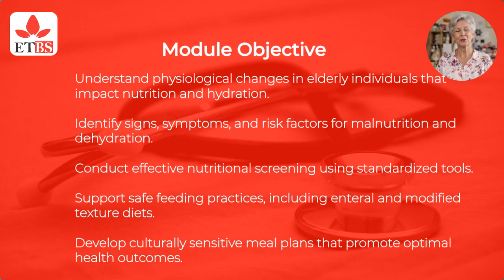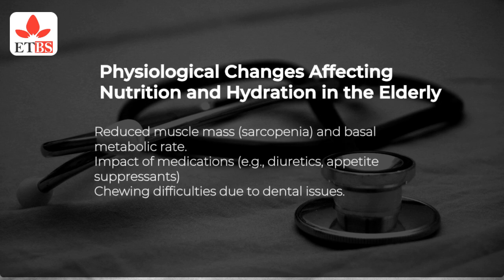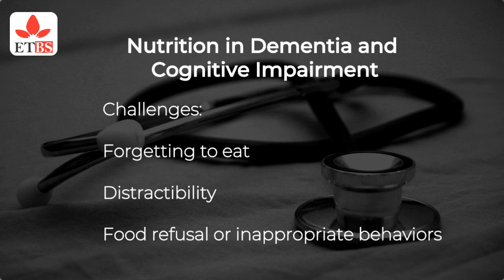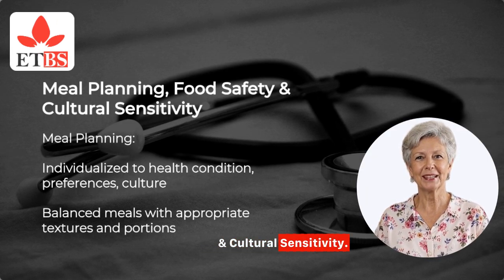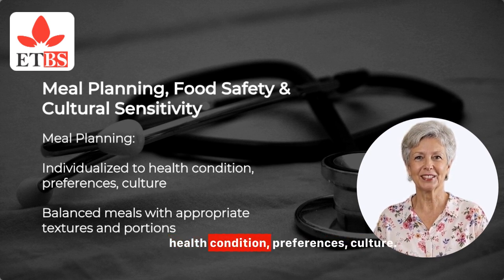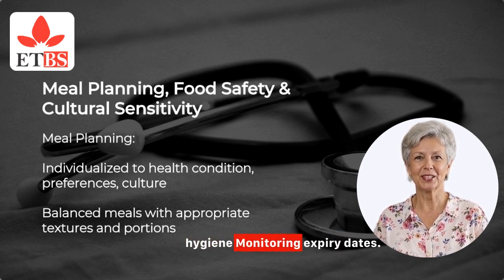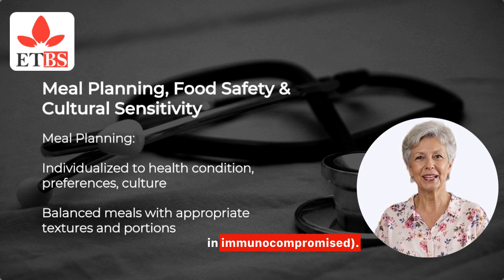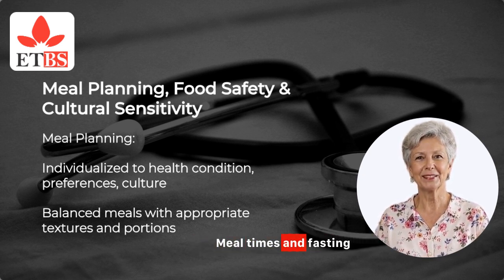ELDERLY CARE AND GERIATRICS MODULE 4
Nutrition and hydration are pivotal determinants of health and quality of life in older adults. As the human body ages, its physiological, metabolic, and psychosocial functions evolve, often altering nutrient needs, appetite, digestion, and hydration status. Module 4 of the Elderly Care and Geriatrics course explores the science of geriatric nutrition and hydration, while aligning with global standards including the World Health Organization (WHO), British Association for Parenteral and Enteral Nutrition (BAPEN), ESPEN, and NICE guidelines.
This module is structured to equip caregivers, nurses, geriatricians, and allied health professionals with the critical competencies required to assess, plan, and manage personalized nutrition and hydration strategies in elderly populations, especially those with comorbidities, disabilities, or cognitive impairments.
We address key concepts such as malnutrition, sarcopenia, dysphagia, dehydration, enteral feeding, and culturally sensitive meal planning. The module integrates the use of standardized tools like the MUST Tool (Malnutrition Universal Screening Tool) and the Mini Nutritional Assessment (MNA) to guide clinical decisions.